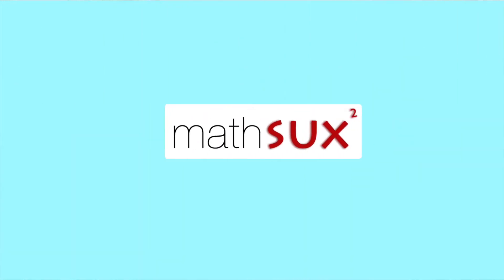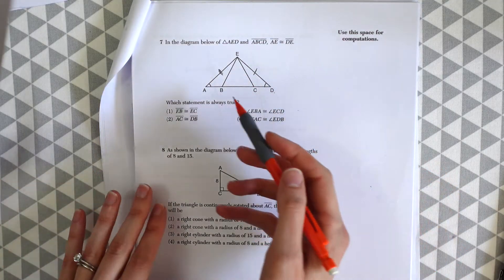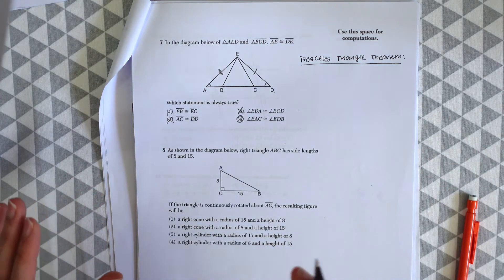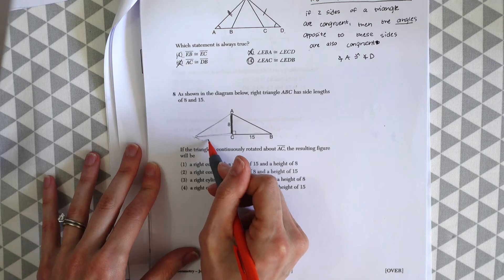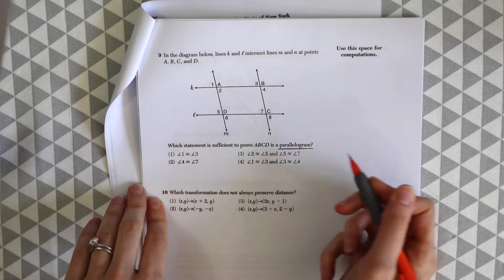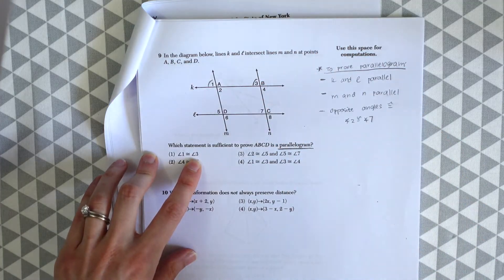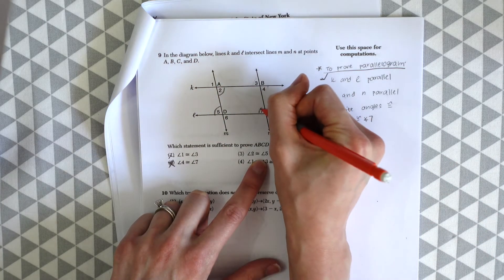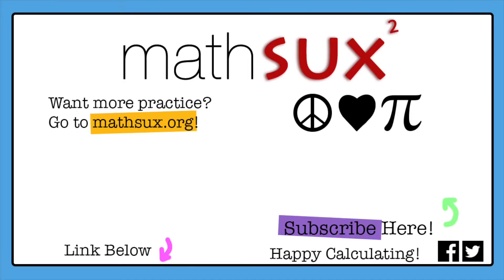Geometry NYS Regents | June 2022 | Q7 Q8 Q9 Q10 | MathSux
MathSux

In this video, we will go over question 7, 8, 9, and 10 of the NYS Geometry Regents.

Intro 0:00
Q7 0:08
Q8 2:23
Q9 3:51
Q10 6:43